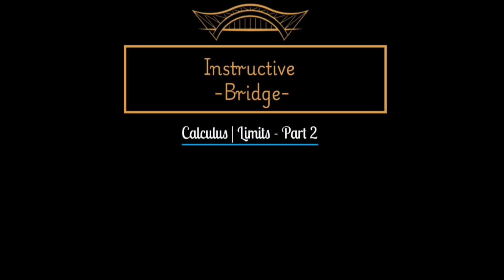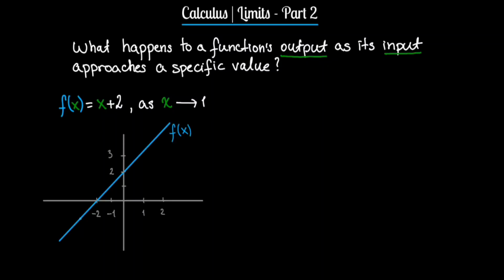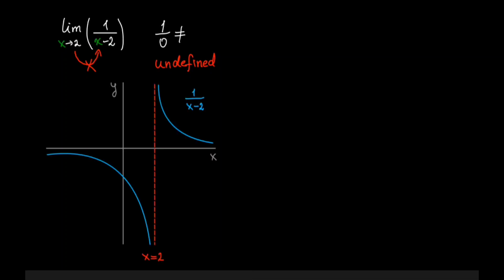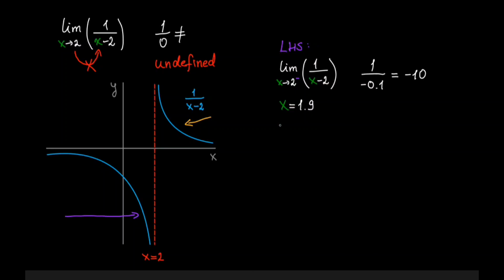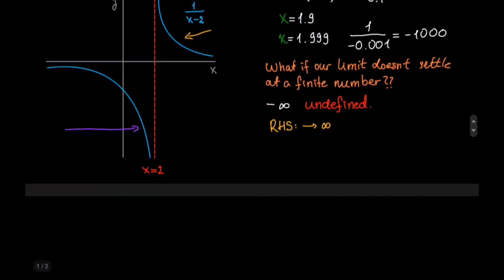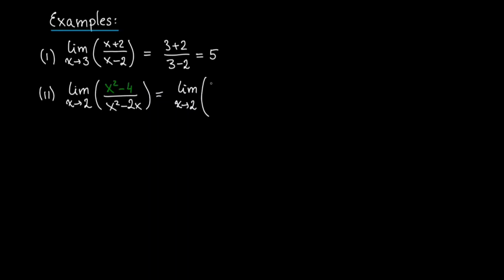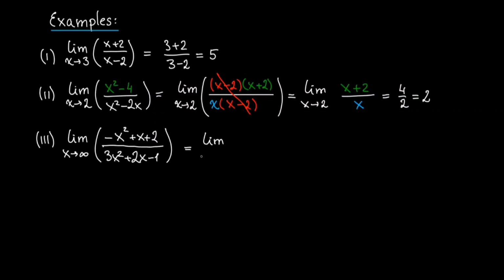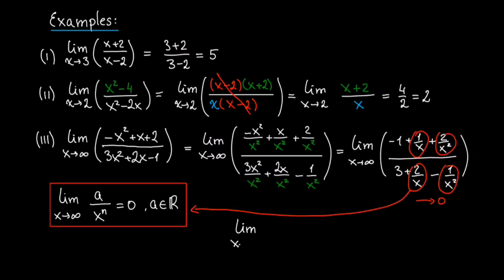Limits | CALCULUS - Part 2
Let me know, if there is anything you didn't understand or wasn't clearn on limits.